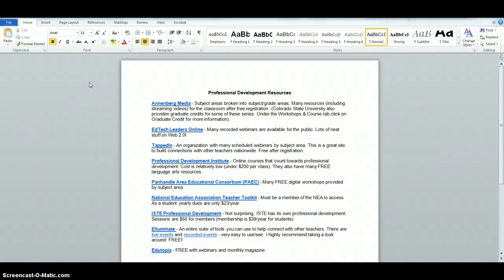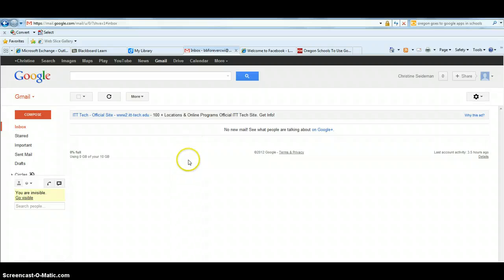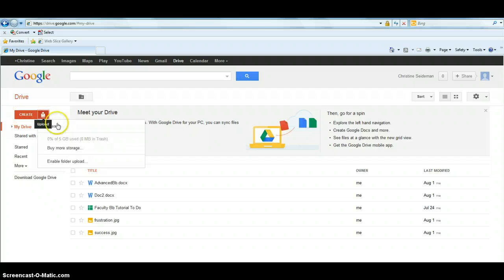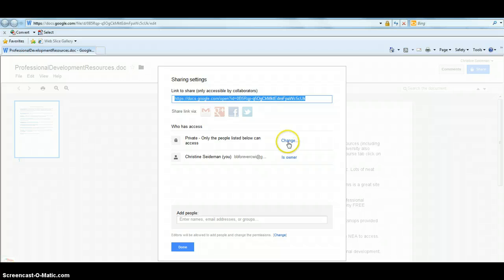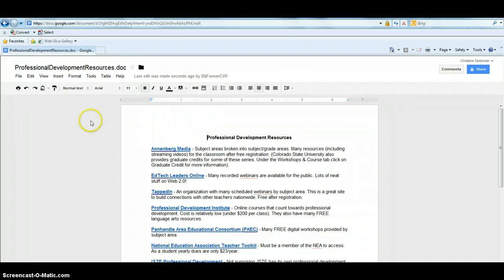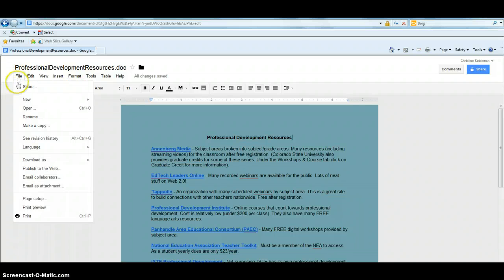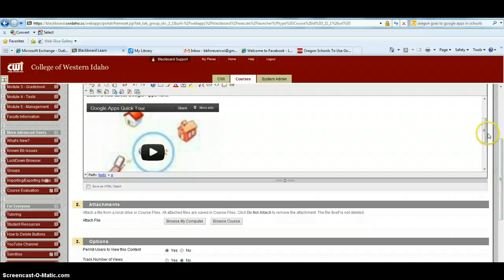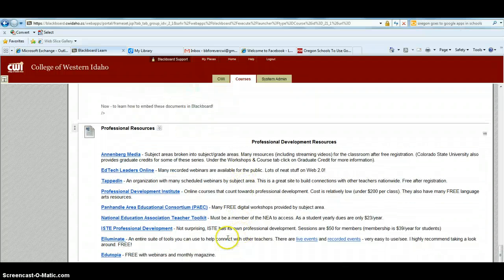Copy/Paste from Google Docs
no more Word